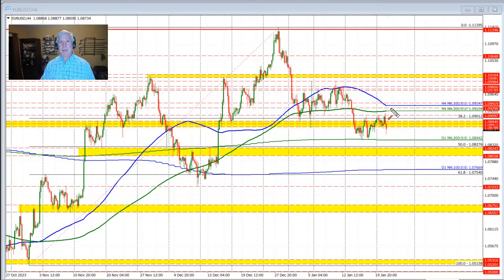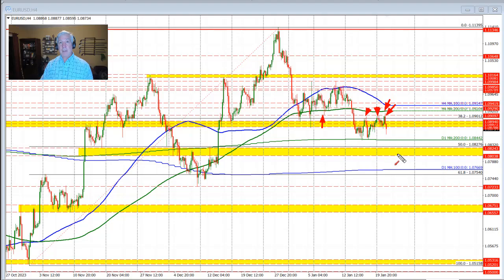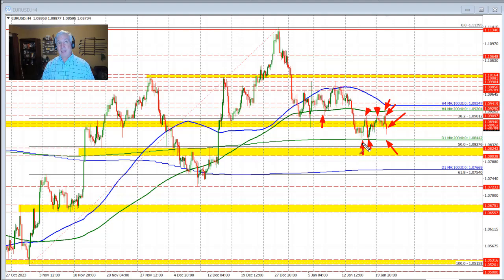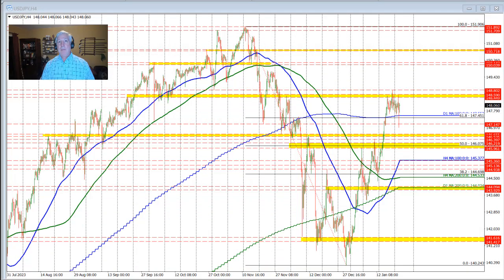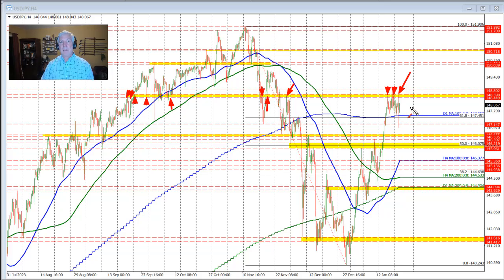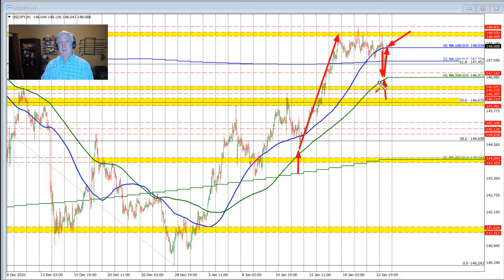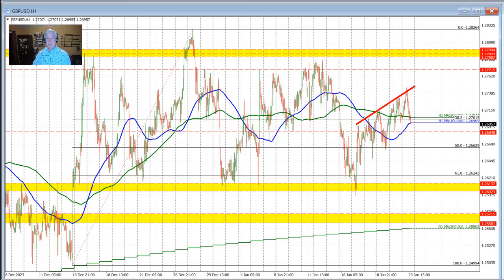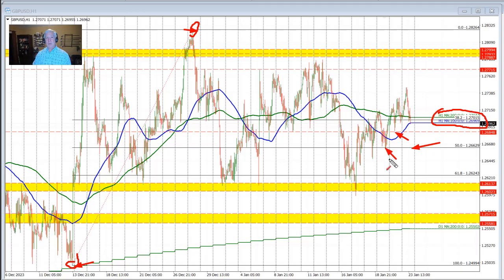Kickstart your FX trading for January 23 with a technical look at the 3 major currency pairs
A technical look at the EURUSD, USDJPY and GBPUSD